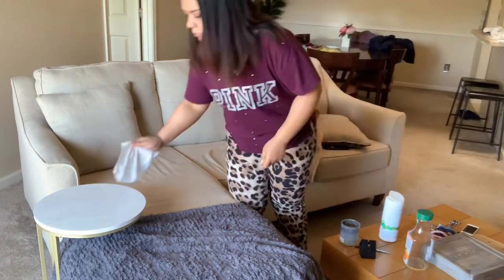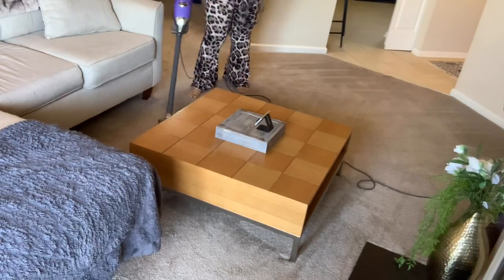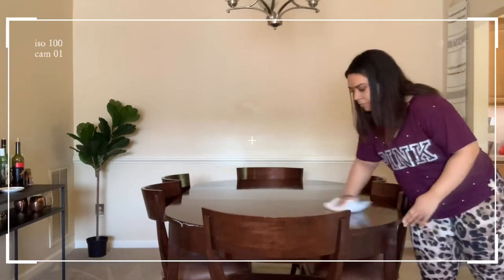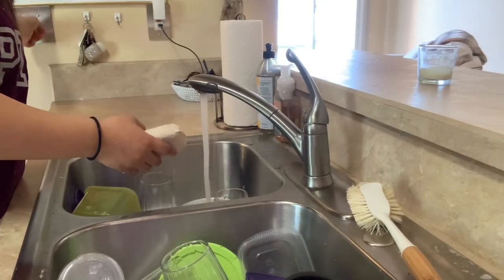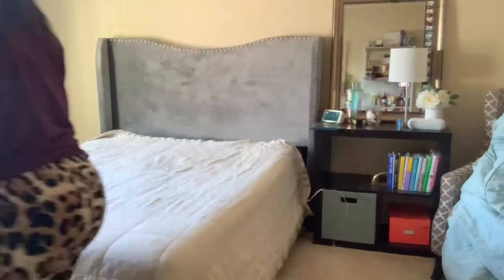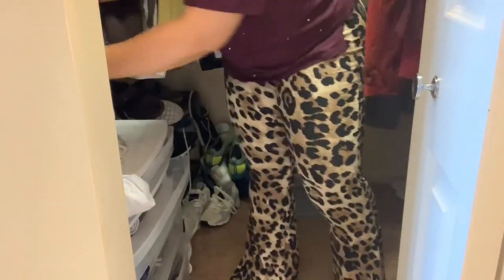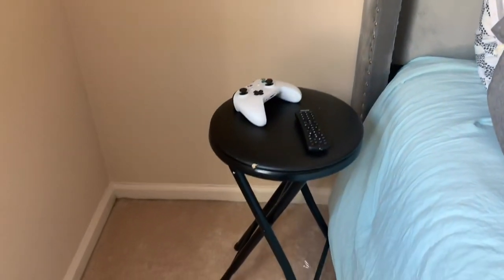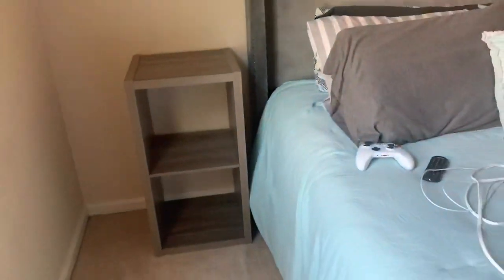20 minute speed cleaning 🧼 - clean with me - new bedroom furniture 🛋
In this video I’m tidying up, not a super deep clean, but if you want some motivation to knock some chores out, let’s do it together! I’d love to chat tips and more on home stuff with you guys.